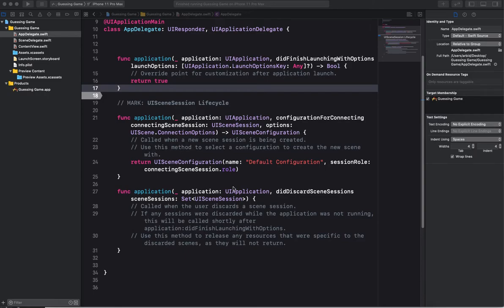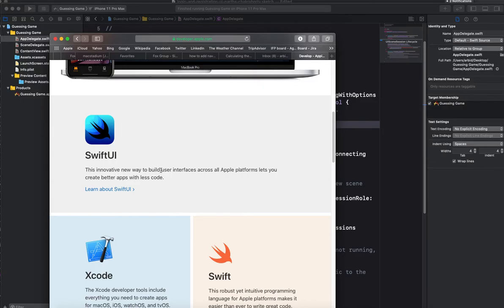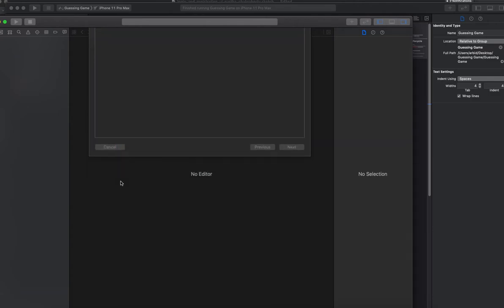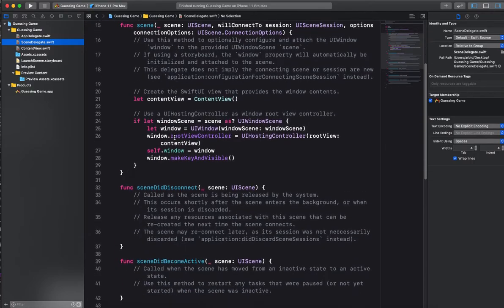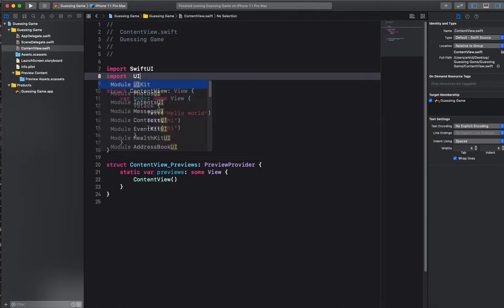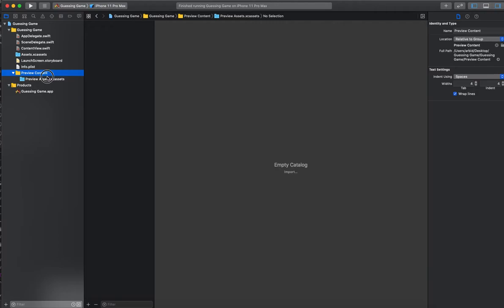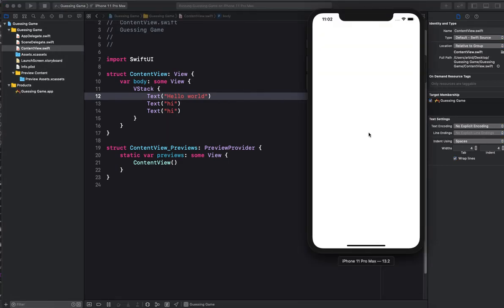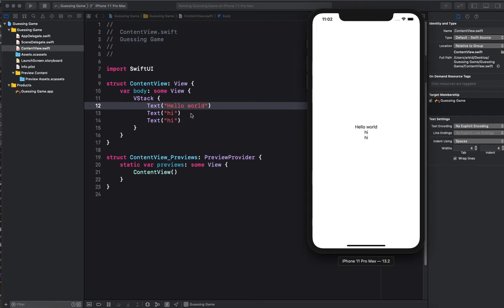How to Learn Swift UI The Quick and Easy Way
This is a new series teaching you how to create an app from scratch for the absolute beginner to more advanced. I will be using the new Swift UI that apple created. I will be updating videos weekly. This Video goes over the structure of an app using Swift-UI and X-Code. Get ready to learn about iOS app development.